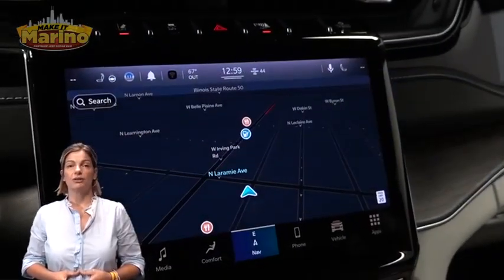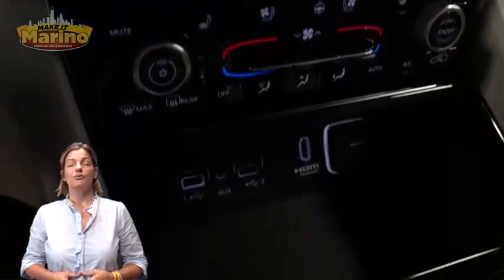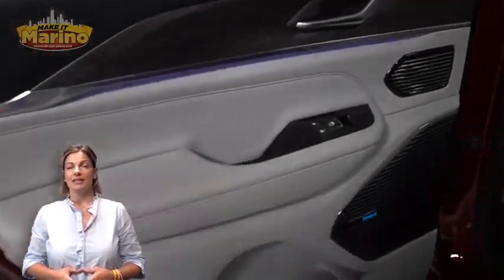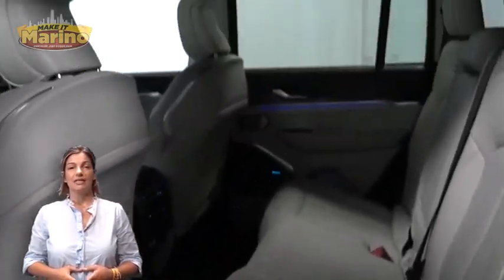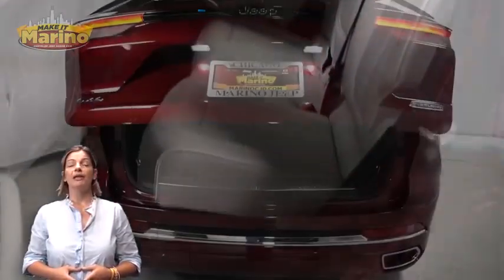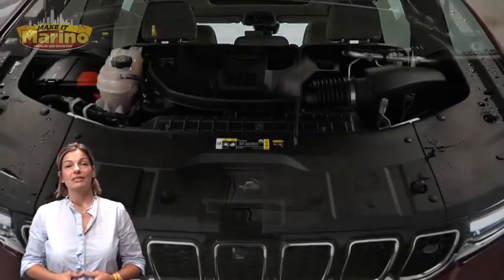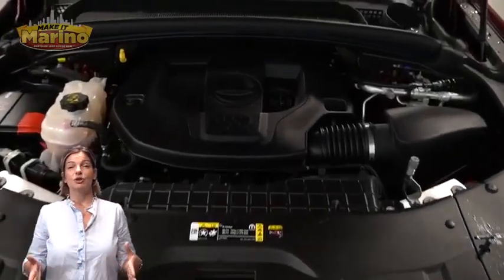2022 Jeep Grand Cherokee D6724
2022 Jeep Grand Cherokee Overland

5133 W Irving Park Rd

JEEP CERTIFIED!! 7 YEAR - 100,000 MILE WARRANTY!! GRAND CHEROKEE OVERLAND!!  3.6 LITER V6 ENGINE!!  STILL UNDER FACTORY BUMPER TO BUMPER AND POWERTRAIN WARRANTY!!  ONE OWNER!!  ACCIDENT FREE CARFAX REPORT!!  10.1 INCH TOUCH SCREEN DISPLAY!!  NAVIGATION!!  REAR BACKUP CAMERA!!  VENTILATED FRONT SEATS!!  HEATED FRONT SEATS!!  HEATED SECOND ROW SEATS!!  HEATED STEERING WHEEL!!  BLIND SPOT MONITORING!!  ADAPTIVE CRUISE CONTROL!!  HILL START ASSIST!!  REMOTE START SYSTEM!!  SELEC-TERRAIN SYSTEM!!  HANDS FREE POWER LIFTGATE!!  SURROUND VIEW CAMERA SYSTEM!!  NIGHT VISION!!  DUAL-ZONE TEMPERATURE CONTROL!!  POWER LOCKS!!  POWER WINDOWS!!brbrFCA US LLC Certified Pre-Owned Details:brbr  * Limited Warranty: 3 Month/3,000 Mile (whichever comes first) after new car warranty expires or from certified purchase datebr  * Includes First Day Rental, Car Rental Allowance, and Trip Interruption Benefits. SiriusXM 3 month trial subscriptionbr  * 125 Point Inspectionbr  * Warranty Deductible: $100br  * Roadside Assistancebr  * Powertrain Limited Warranty: 84 Month/100,000 Mile (whichever comes first) from original in-service datebr  * Transferable Warrantybr  * Vehicle History